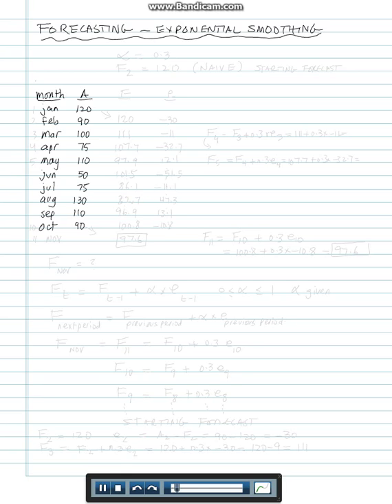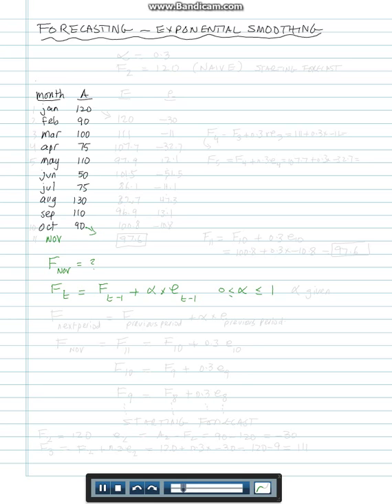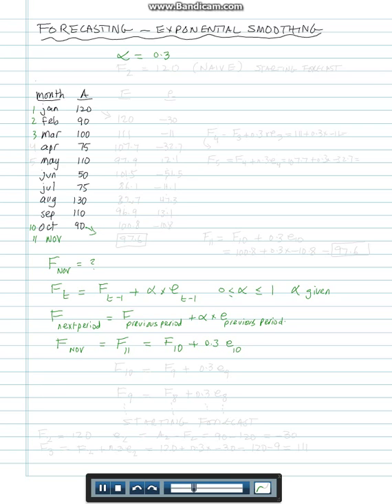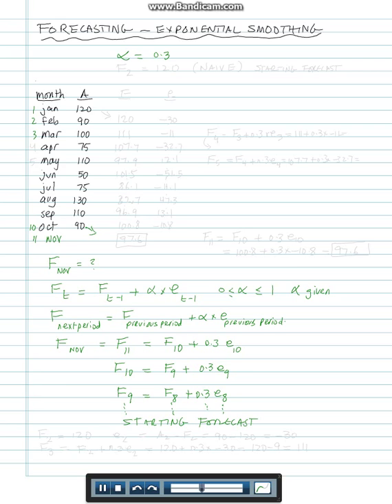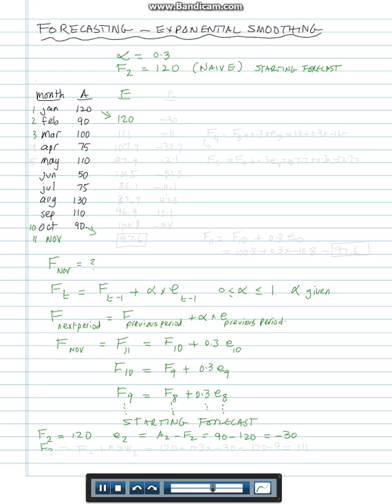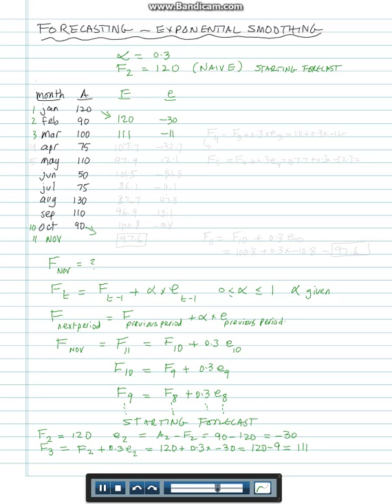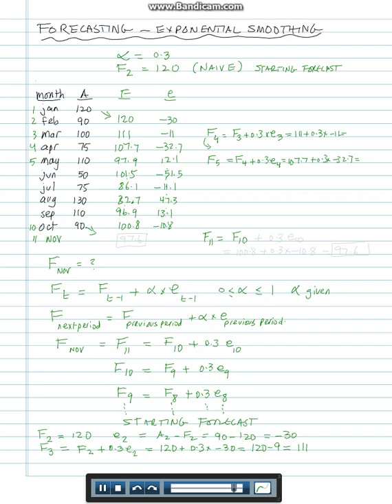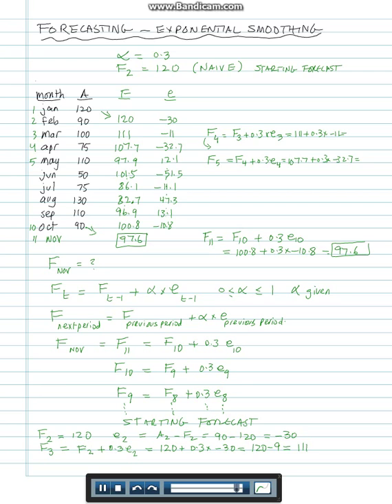Forecast Exponential Smoothing